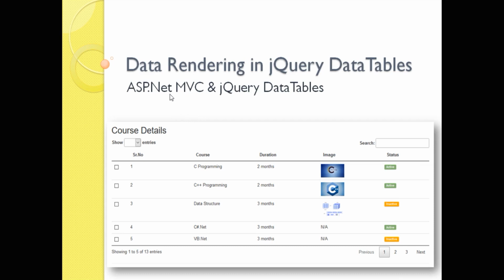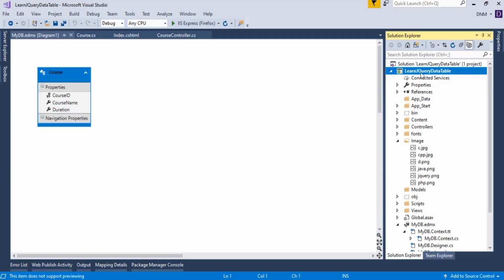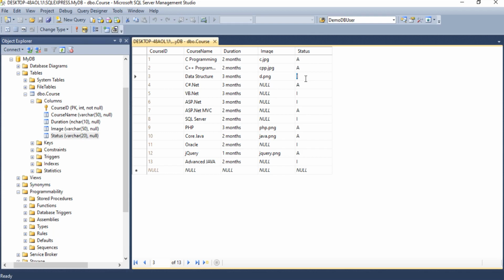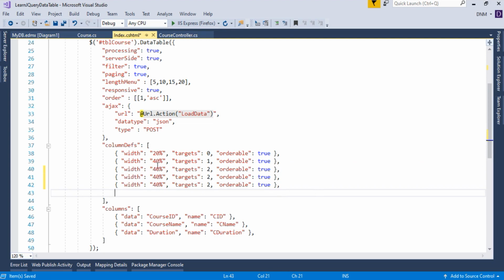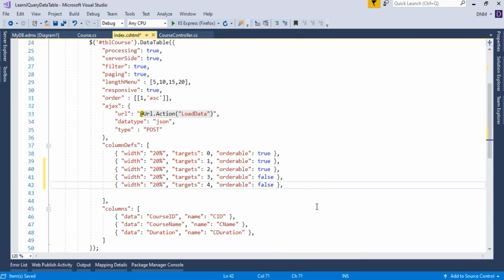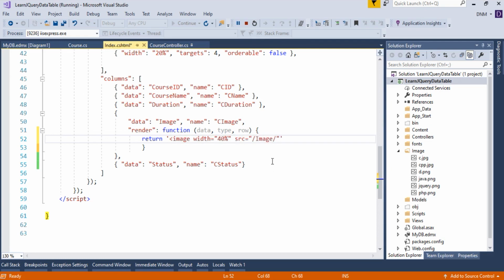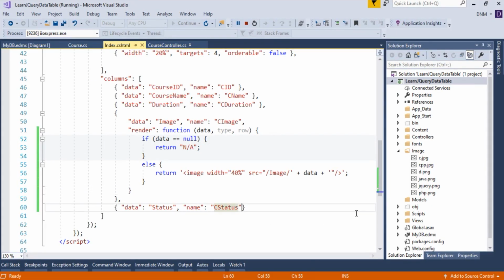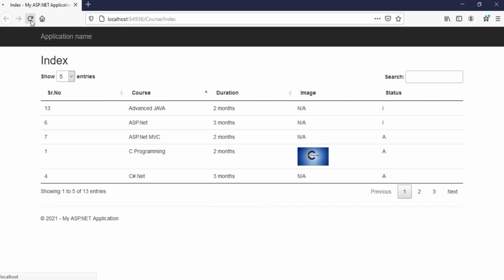7 - Data Rendering in jQuery DataTables with ASP.Net MVC : Part#1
This video explains how to render the image and how to render the text conditionally in jQuery DataTables, instead of displaying the data as it is.